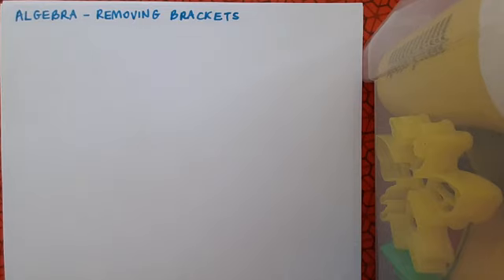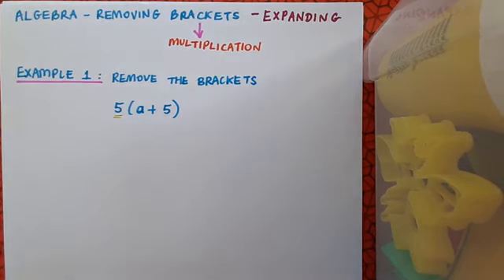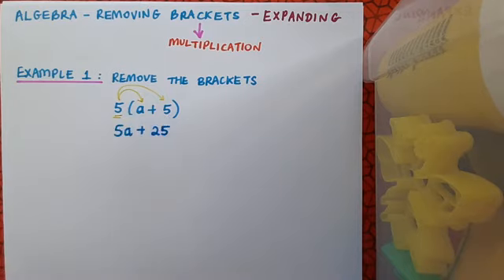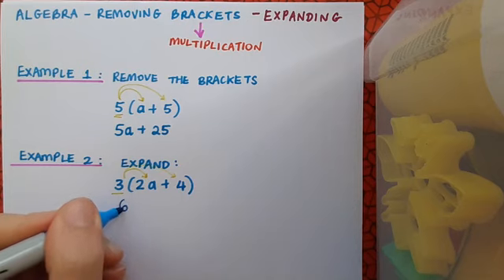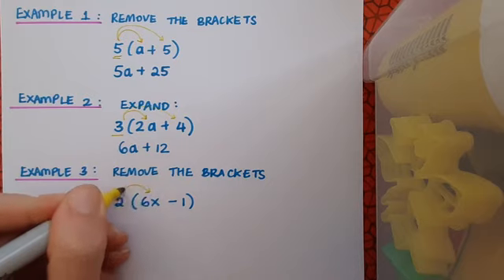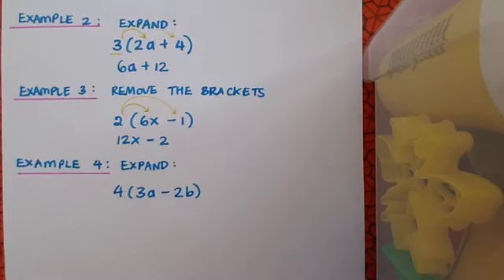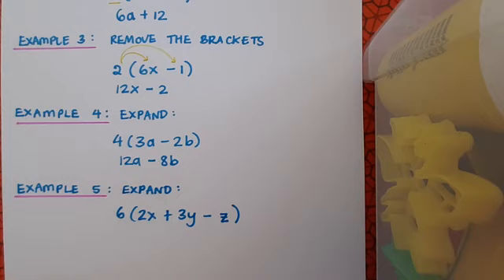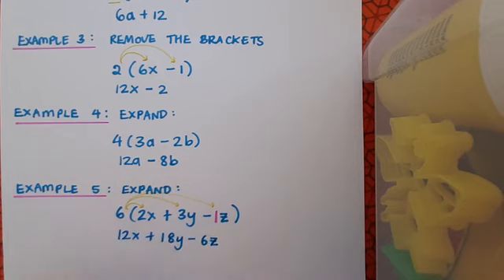ELEMENTARY MATHEMATICS 1